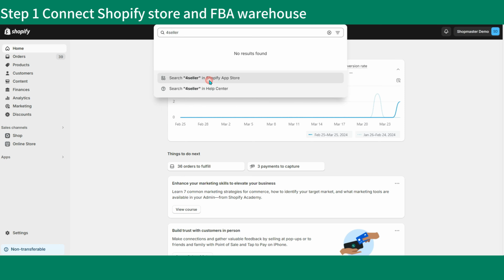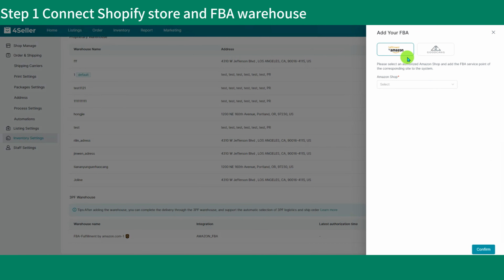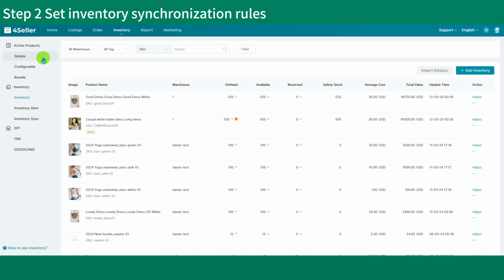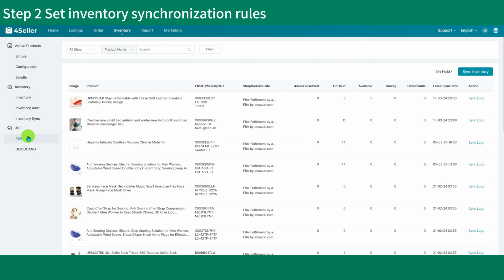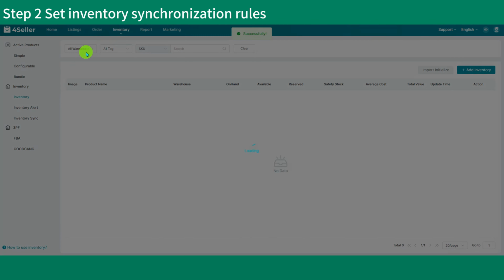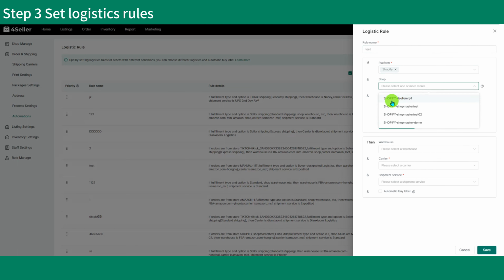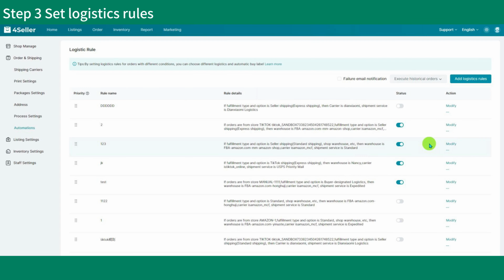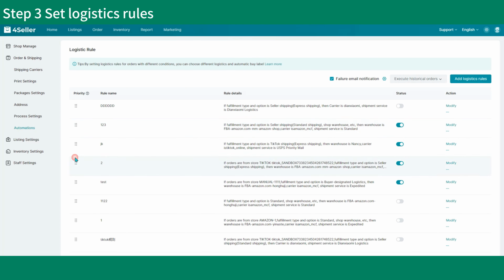How to Automatically Fulfill Your Shopify Orders with Amazon FBA 2024 (Recent Update🚨) Free Tutorial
Learn how to fulfill your Shopify orders with your Amazon FBA inventory. I walk through the best options to set up the Shopify + Amazon FBA Multi Channel Fulfillment integration. These 3rd-party apps can be found in the Shopify app store and automatically fulfill your Shopify orders with Amazon FBA, along with other features. Every Amazon seller should have their own ecommerce store, so they have a source of revenue away from Amazon. Amazon’s multichannel fulfillment, also known as MCF, makes it easy by taking care of the shipping and handling for you.

Chapter:
0:00 Intro
0:19 Connect Shopify store and FBA warehouse
1:32 Set inventory synchronization rules
4:06 Set logistics rules

9️⃣ How to Invite 1000 Creators on TikTok to Promote your Product with Just One Click?